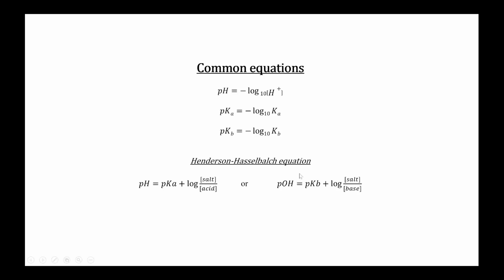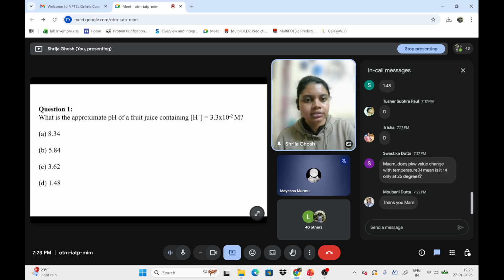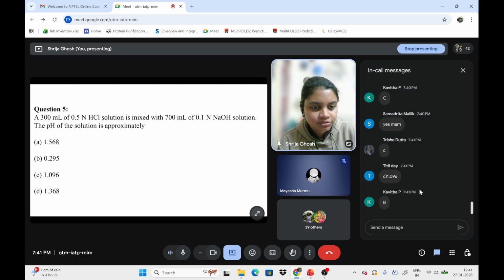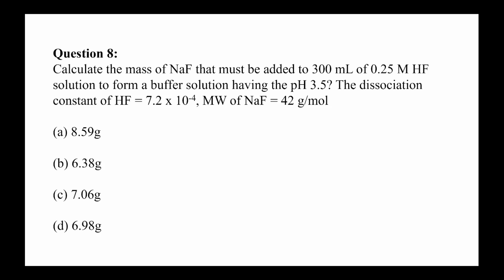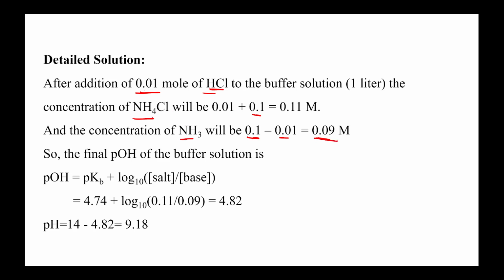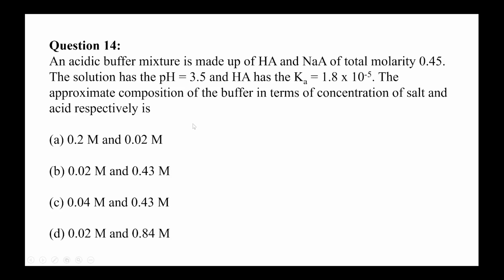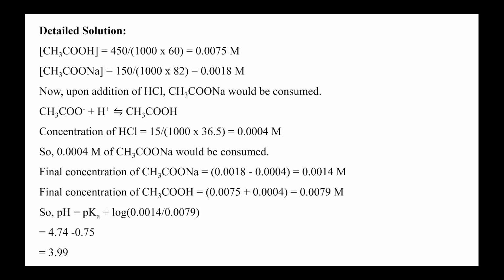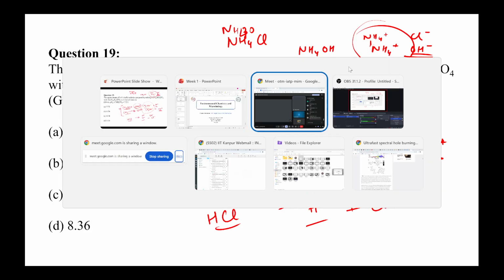NPTEL 2026 Environmental Chemistry and Microbiology Week 1: Acid, Bases and Salt